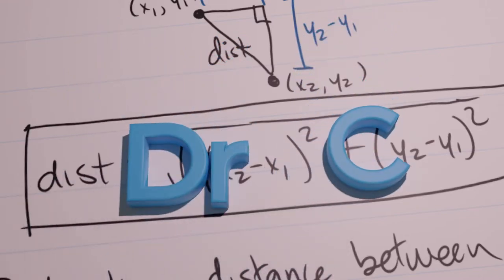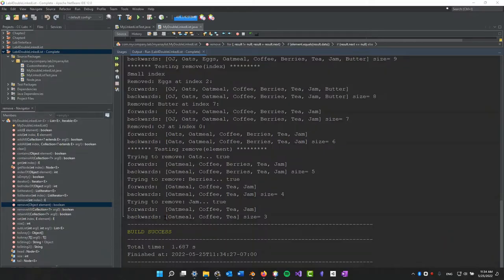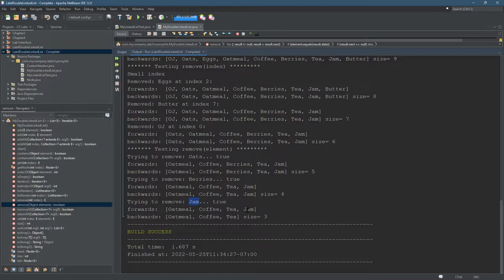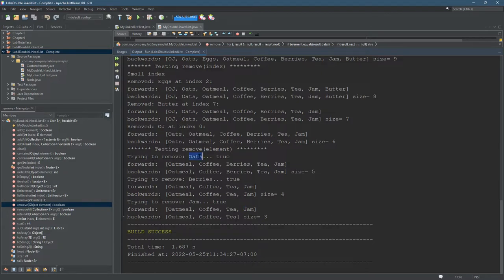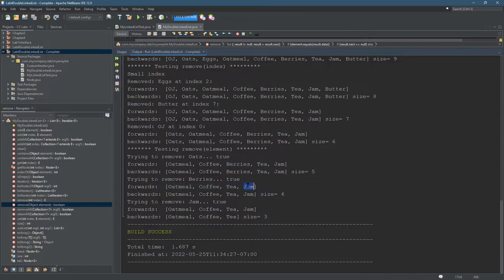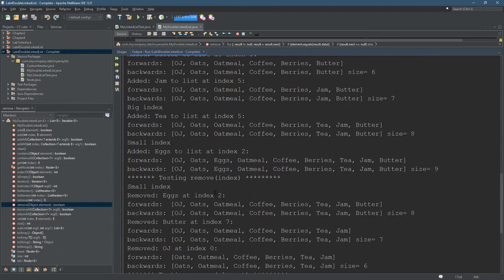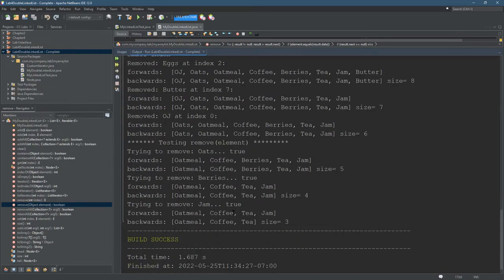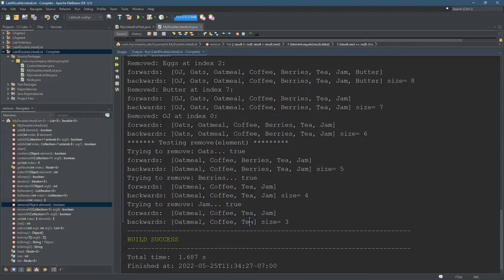CS162 Java = Analyzing Testing Output To Diagnose What Problems Are Occurring